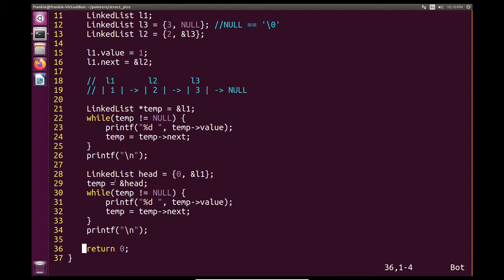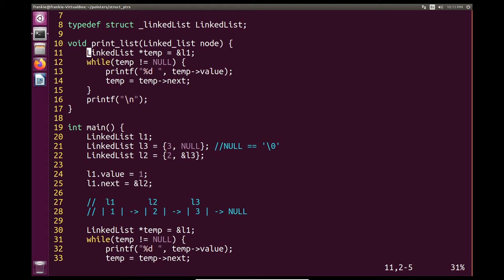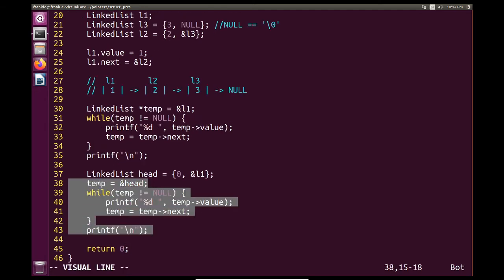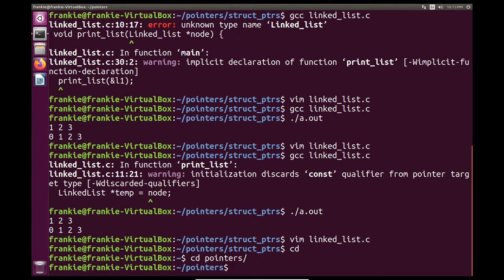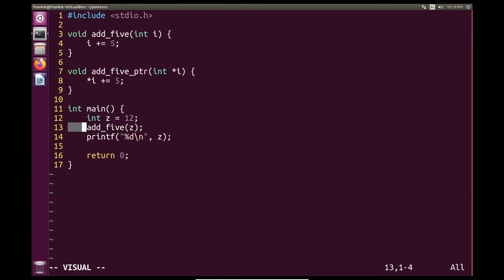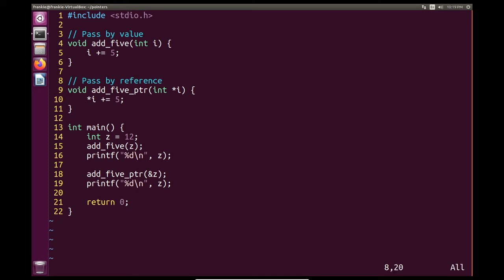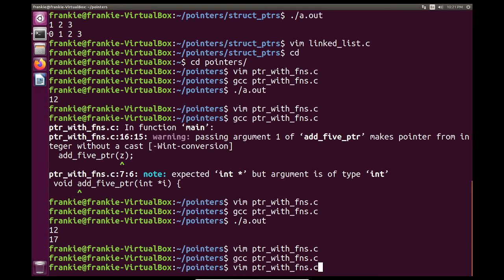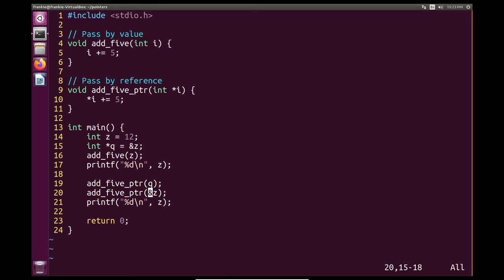Pointers in C: linked lists part 2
A section of code is converted to a function that takes a pointer as an argument. We learn the difference between pass by value and pass by reference.